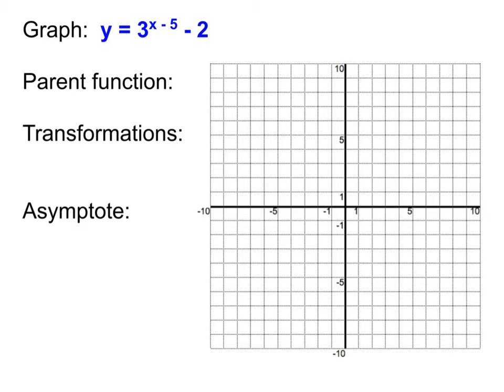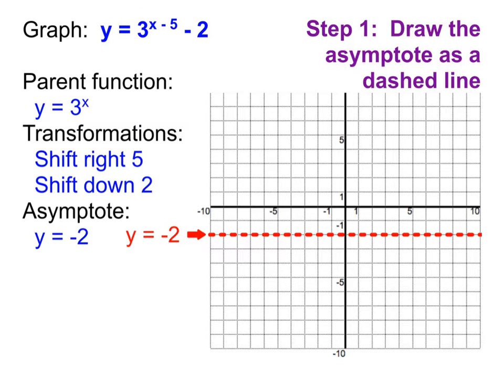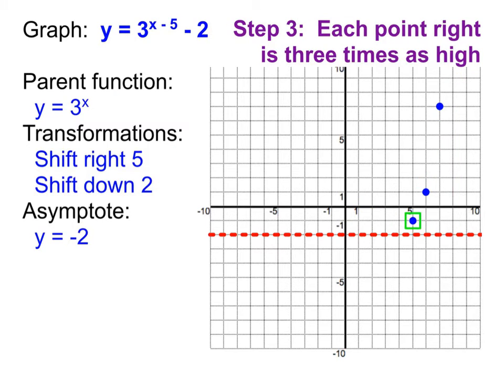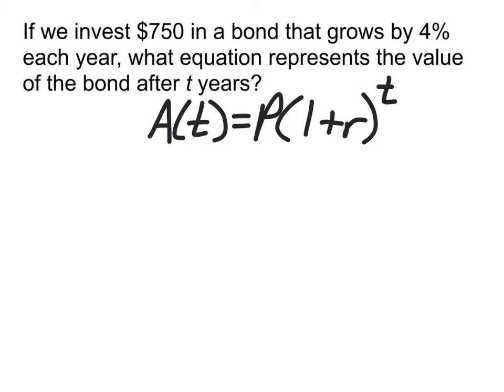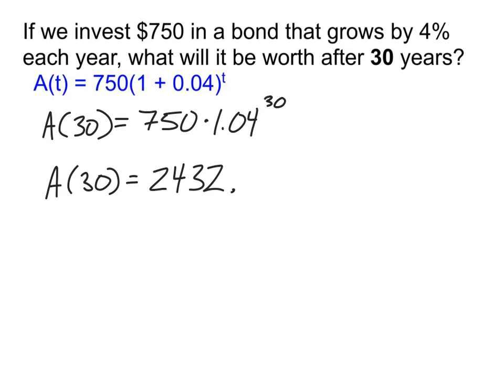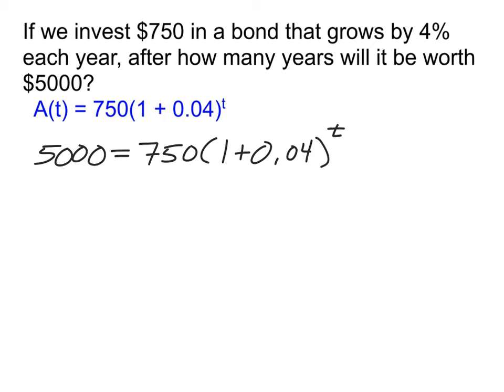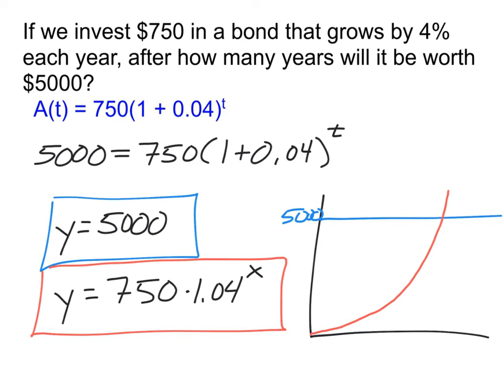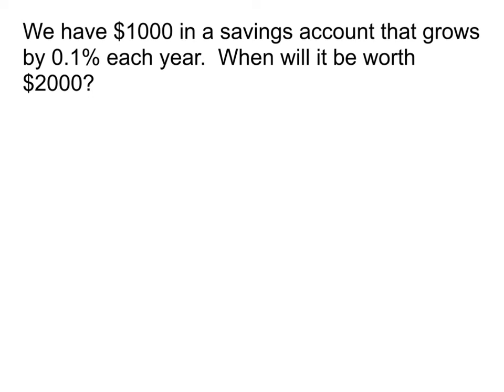Solving Exponential Equations by Graphing (3/21)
The lesson included many activities on Desmos which could not be included in the recording.